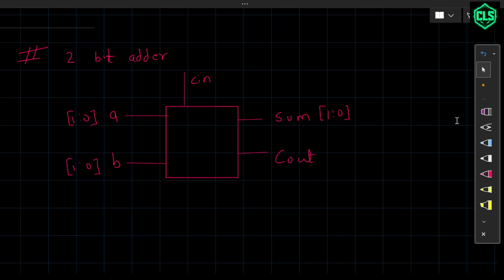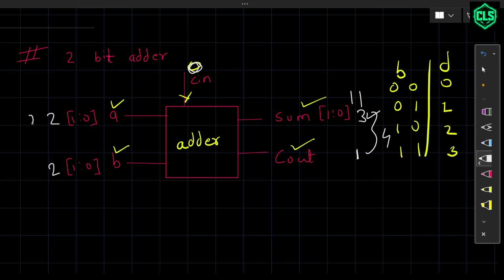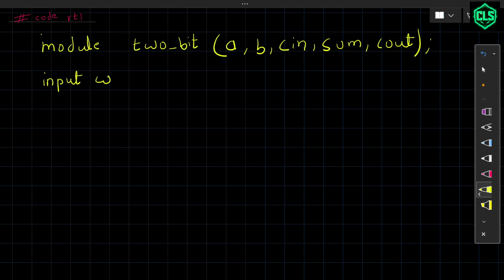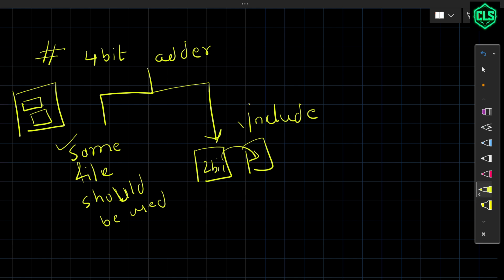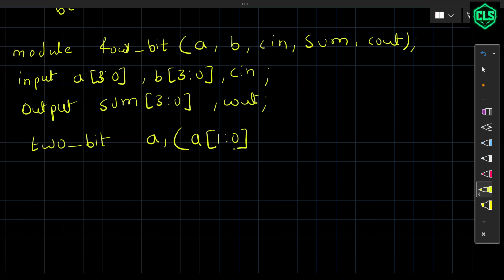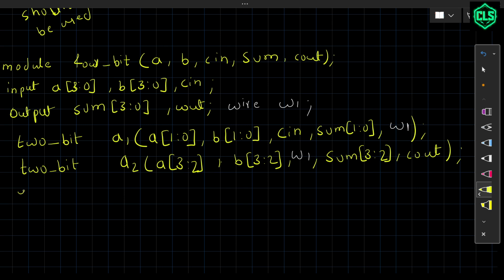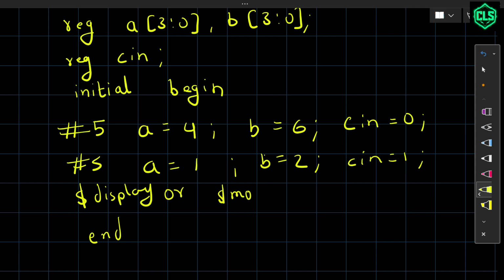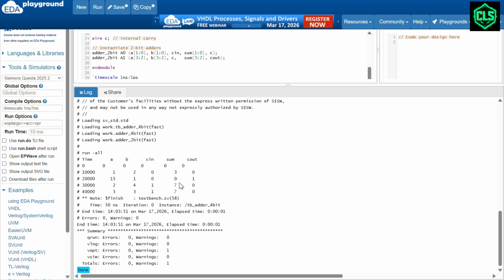2-bit Adder to 4-bit Adder in Verilog | Structural Modeling + Testbench + Simulation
2-bit Adder to 4-bit Adder in Verilog | Structural Modeling + Testbench + Simulation
Welcome to Chip Logic Studio (CLS) 🚀

In this video, we dive deep into Verilog HDL design by building a 4-bit Adder using a 2-bit Adder through structural (hierarchical) modeling. This is a must-learn concept for anyone preparing for VLSI, RTL Design, or FPGA development.

We start by designing a 2-bit adder module, then reuse it to construct a 4-bit adder, demonstrating how real-world digital systems are built using modular design principles. Finally, we verify the design using a testbench and simulation waveform, ensuring correctness.

What is a 2-bit adder and how it works

How to design a 4-bit adder using smaller modules

Concept of structural (hierarchical) modeling in Verilog

Writing clean and reusable Verilog code

How to create a testbench for verification

Understanding simulation waveforms

Practical approach used in frontend VLSI design

Adder design is a fundamental building block in digital electronics. This tutorial helps you:

Strengthen your Verilog coding skills

Understand modular design approach

Prepare for VLSI interviews & projects

Build a strong base for SystemVerilog & UVM

🛠️ Tools Used

ModelSim / Vivado / any Verilog simulator

Waveform analysis for verification

📌 Perfect For

Beginners in Verilog HDL

Students learning Digital Electronics

Engineers preparing for VLSI jobs

Anyone working on FPGA/ASIC design

📢 About Chip Logic Studio

On this channel, you can learn complete Frontend VLSI Design, including:
Verilog, SystemVerilog, UVM, Digital Design, FPGA, Python, Linux, and more.

👉 If you found this helpful, don’t forget to:
💬 Comment your doubts (I reply fast!)